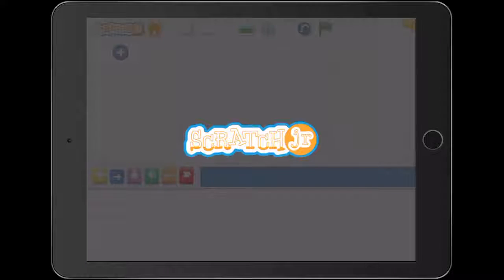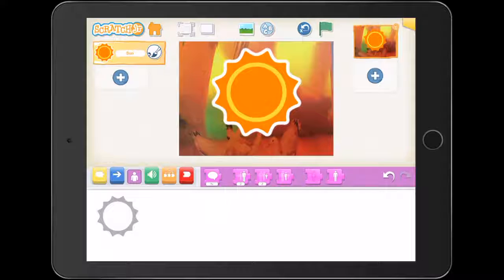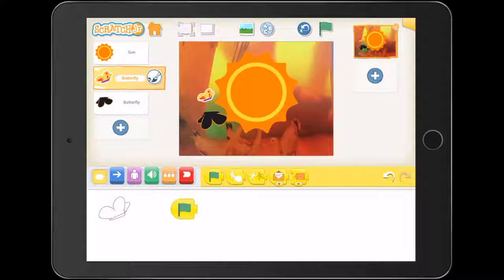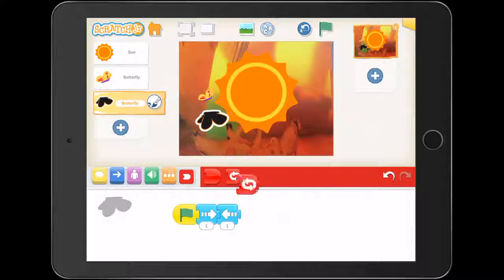Inspiring little Coders with Shadow Chasers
Create an animation with code on a picture book scene.